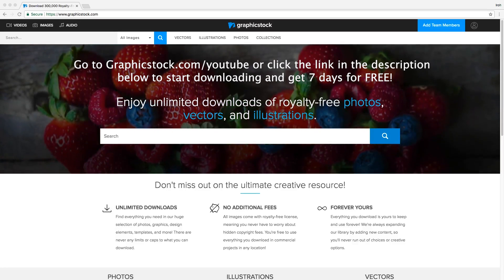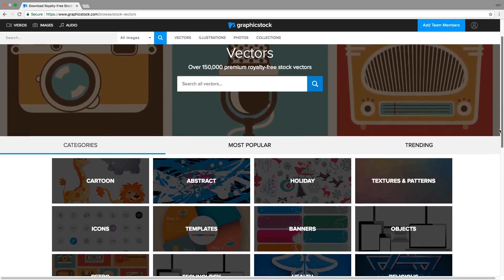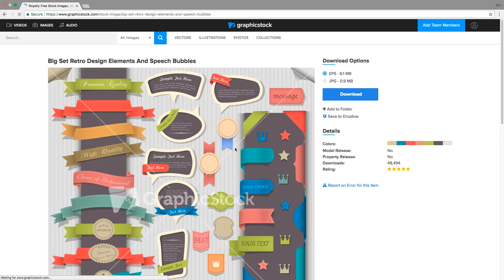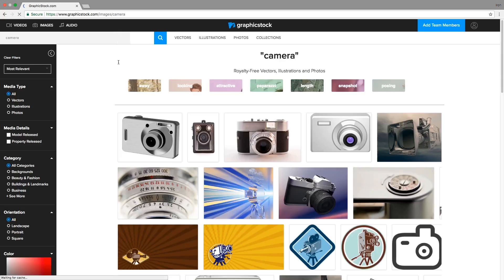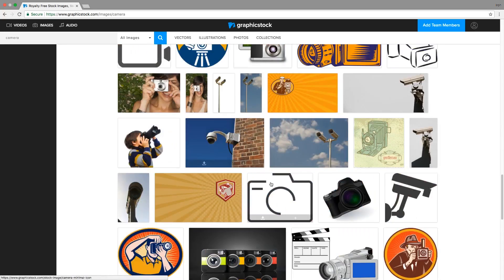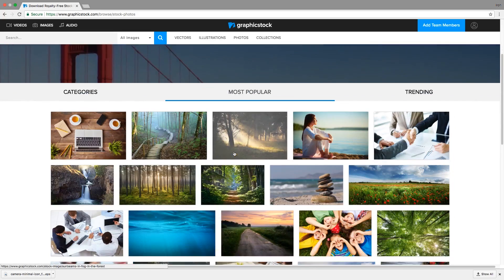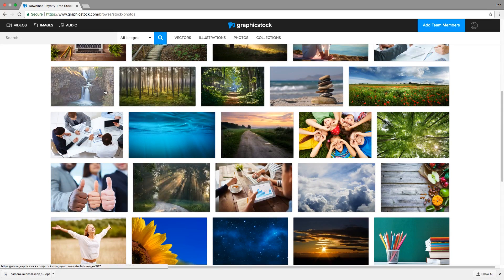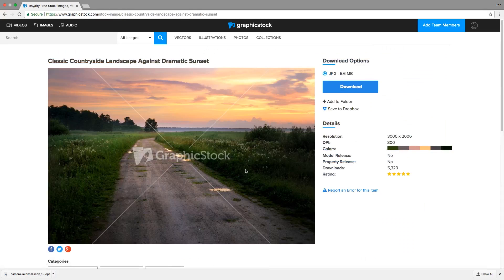Illustrator Tutorial - Camera Photography Logo (Illustrator Logo Tutorial)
In this Adobe Illustrator tutorial, I show how to create a camera photography logo! This illustrator logo tutorial is fairly quick and simple which makes it perfect for beginner or new graphic designers. As always, if you enjoyed or learned something from this adobe illustrator photography logo tutorial, be sure to leave a like as it really does help me out a lot!